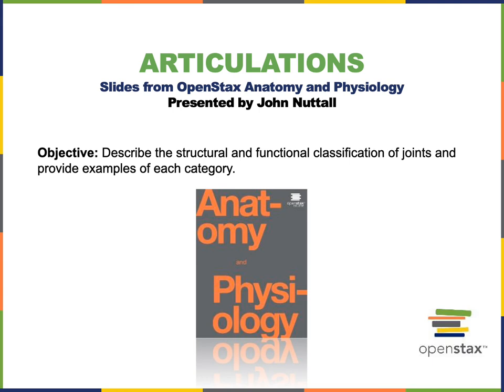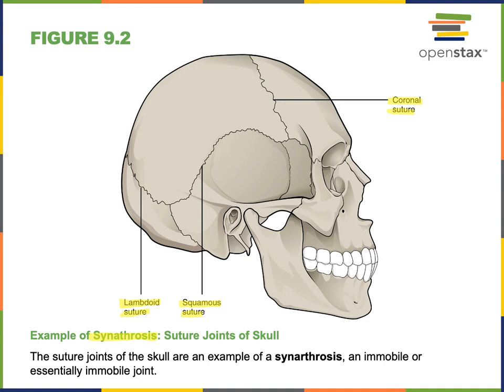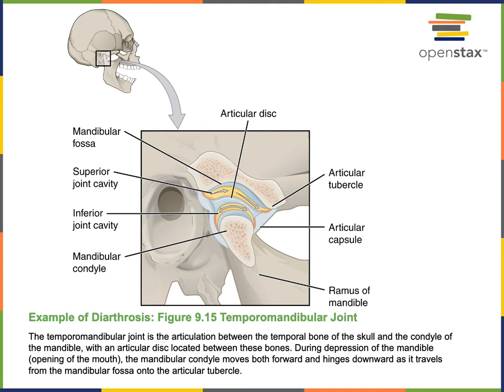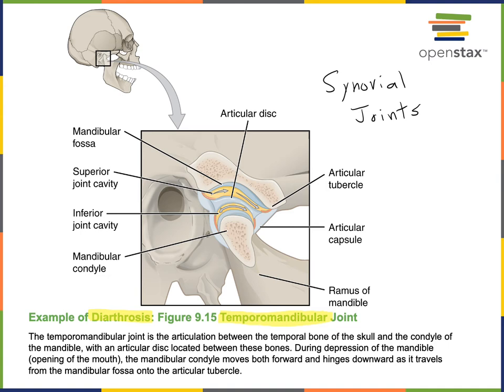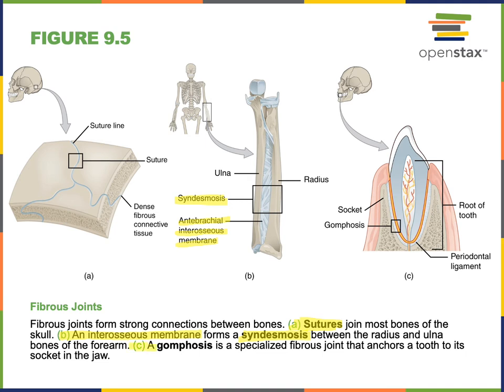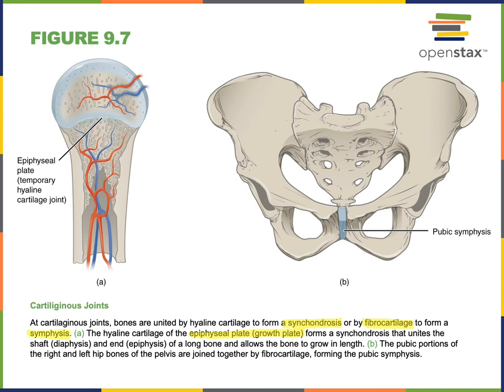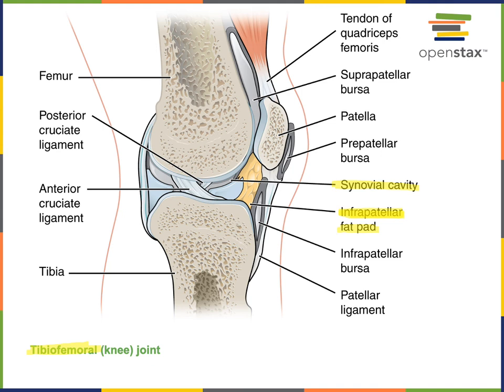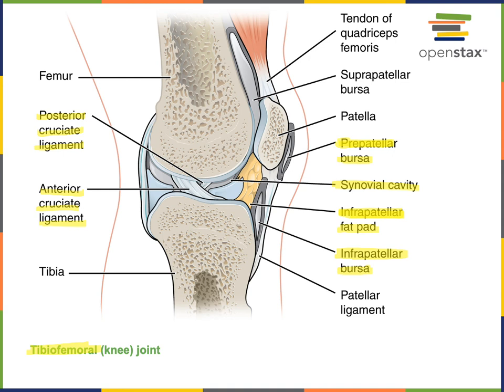Articulations part 1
Objective: Describe the structural and functional classification of joints and provide examples of each category.